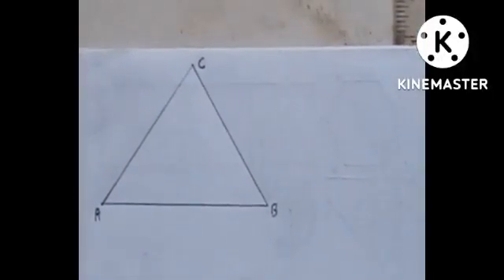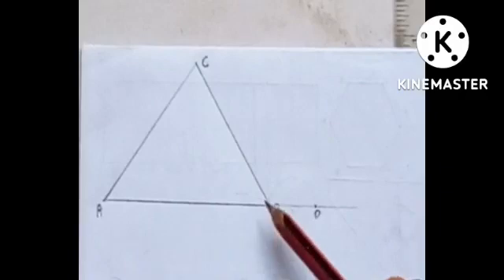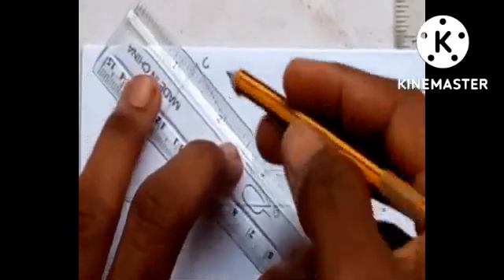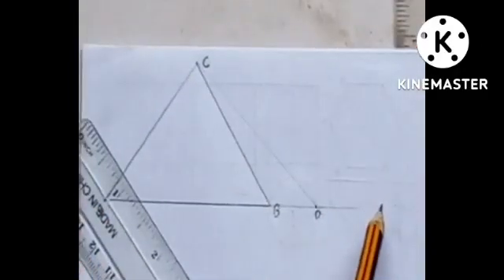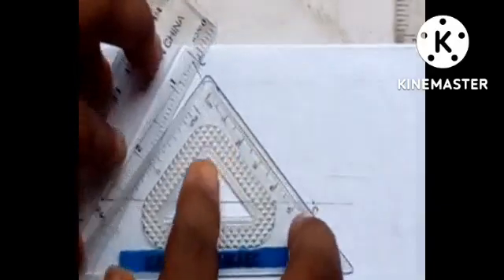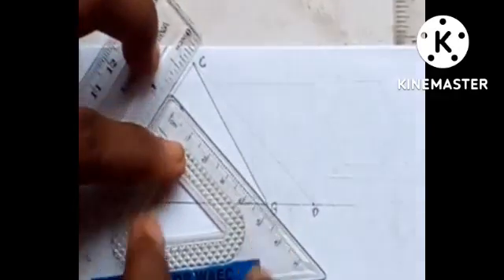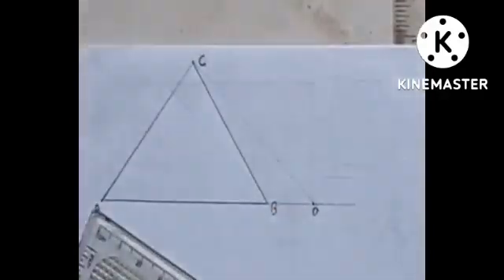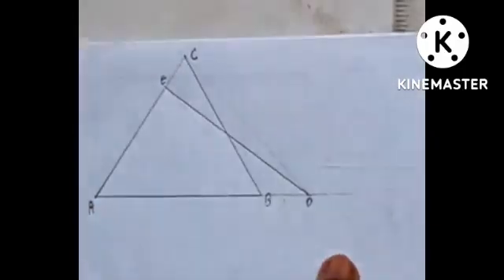Crash Technical drawing;Ep71;A triangle equal in area to another